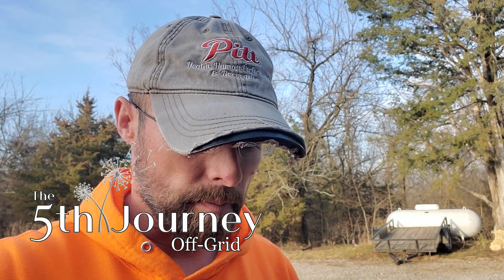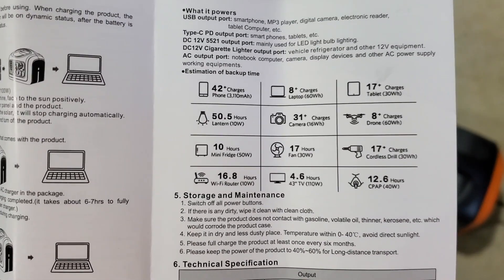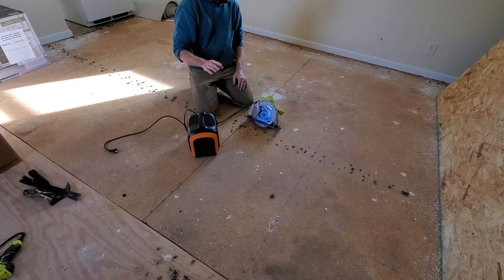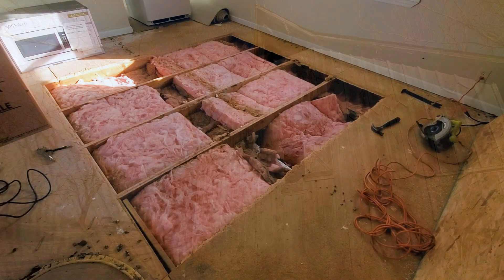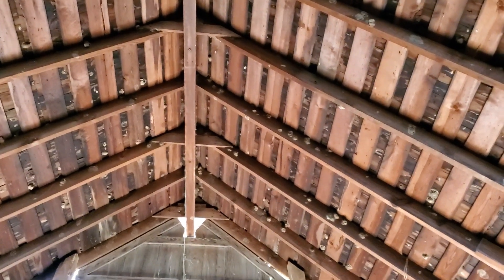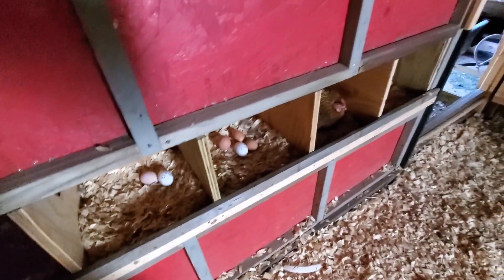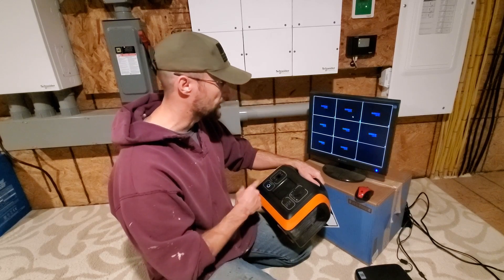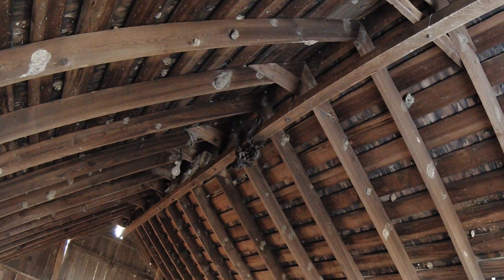Oupes 600W Power Station for Barn Owl Camera System and more tested on our Off Grid Homestead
It is always fun getting something new and this last Christmas I got an Oupes 600W Power Station.  Below are some of the units stats.  600W is a good size for camping or emergency power for a few hours but as you'll see, I could have used one of their large units like the 1100W or even the 1800W power station.  I plan to hook the unit up in our barn we we can have some lights and a couple outlets if needed.  In the winter it gets dark down there at 5pm so lights would be nice.

The only think I'm lacking would be the 100W solar panel set up to charge the unit during the day.  Then I think the set up would run the temporary use lights for days.  If I get that set up working I'll be sure to do another video about it.

After pushing the limits of the 600W Power Station I decided to have some fun and rigged up a Lorex Security Camera System to try and film a couple barn owls that moved in recently.  With any luck I'll get some good shots and hopefully they'll decide to next in the barn and I'll be able to get a baby owl cam going.

Fiverr empowers entrepreneurs to connect with pros who can help them do more with less.  Graphics Design, Marketing, Writing/Translating, Video, Music, Programming, and more.

0:00 Intro
0:15 Unboxing Oupes 600W Portable Power Station
3:00 Charging
4:30 Power Tool Test
10:05 Barn Owl Cam Idea
12:16 Century Old Barn Walkthrough
14:33 Barn Owl Camera Setup
15:36 Collecting Chicken Eggs
16:34 Barn Owl Camera Setup
20:12 The next morning and retrieving the camera footage
21:30 Reviewing the Owl Cam video
22:20 Oupes 600W Portable Power Station Review
25:40 Owl Camera Footage from Day 2 of Filming

Oupes 600W Portable Power Station Specs:
AC Rated Voltage: 100-120V
Rated Power: 600W
Peak Power: 900W
Frequency: 50/60Hz
DC 12V OUTPUT Cigarette Lighter Rated Voltage 10A
USB OUTPUT 18W Max
TYPE-C OUTPUT PD60W 5V/3A
Input Voltage: 12-30
USB-C Input power:  60W max
7909 Input power:  100W max
Rated capacity: 595wh/18600mAh
LED Lighting 7W
Net Weight: 15lbs

Background:
We are an Off Grid Family building a unique home in rural Kansas.  Some would call it an Barndominium.  Off Grid Living isn't for everyone but we plan to triumph through the ups and downs.  Our electricity comes from our Off Grid Solar System and our Rain Water Harvesting set up provides all we need to as this couple builds a home.  Once the build is done we will focus more on being an Off Grid Homestead.  So please follow us as this couple builds a house and home off the grid.